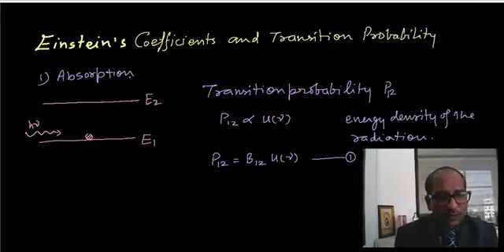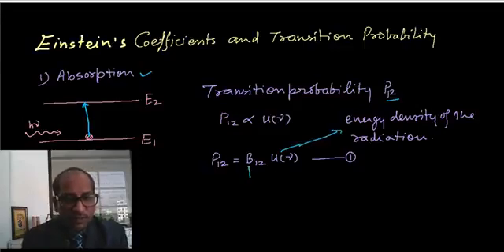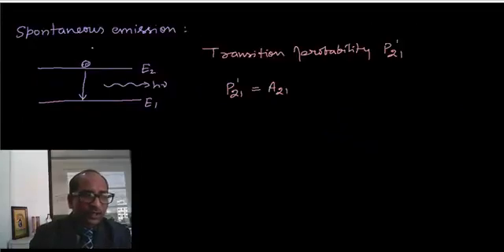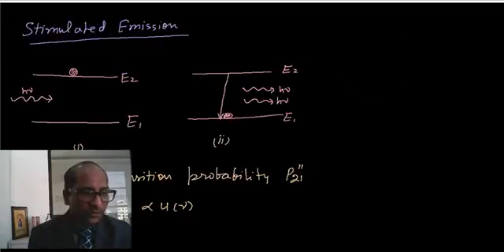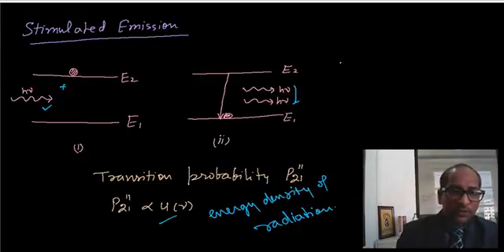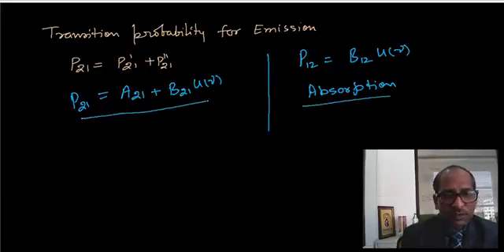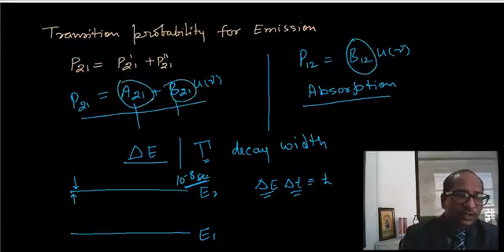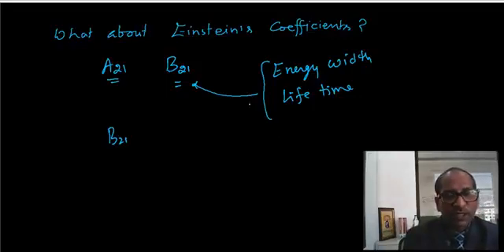Einstein s Coefficients, transition Probability